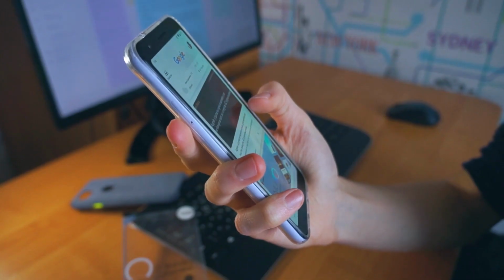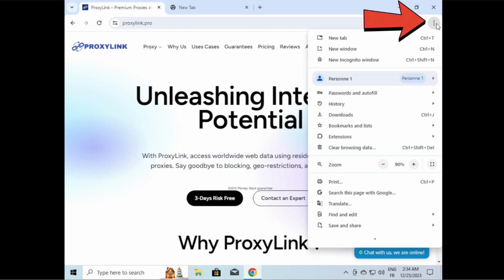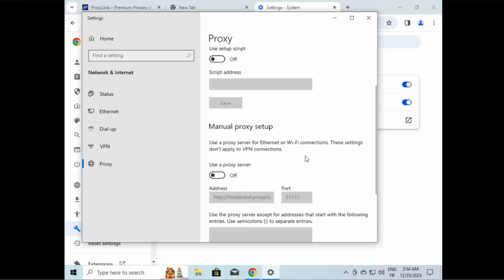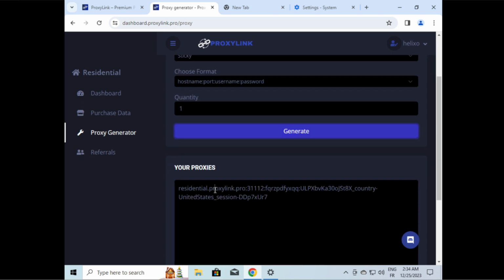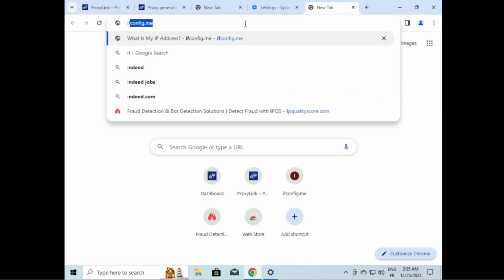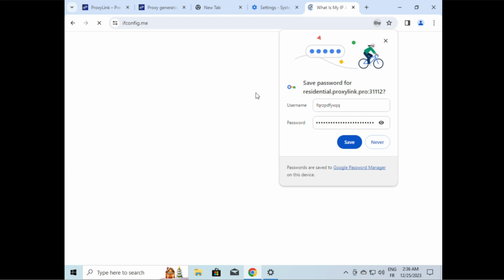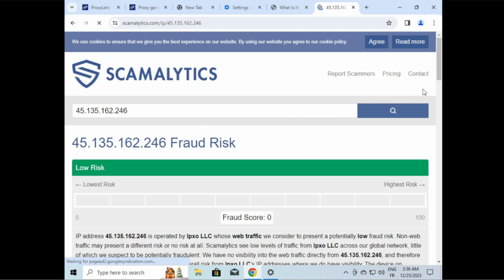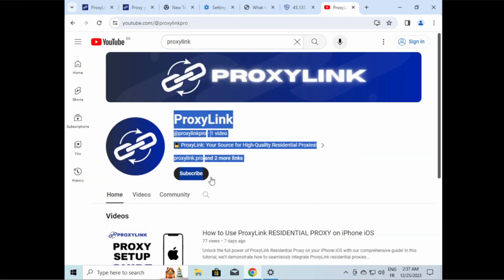How to Use Proxy in Chrome: Step-by-Step Guide for Beginners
Unlock the full potential of browsing with proxies on Google Chrome with our detailed tutorial: "How to Use Proxy in Chrome: Step-by-Step Guide for Beginners." In this video, we'll walk you through the essential steps to seamlessly integrate proxies into your Chrome experience, providing a comprehensive guide for beginners.

🛠️ Useful Resources:
📌 Telegram (Free Drops & Exclusive Content)

🤔 Got Questions?
Our dedicated support team is ready to assist you. Drop your queries in the comments, and we'll promptly respond.

🔒 Elevate your online journey with ProxyLink - Where Security Meets Simplicity. 🔒